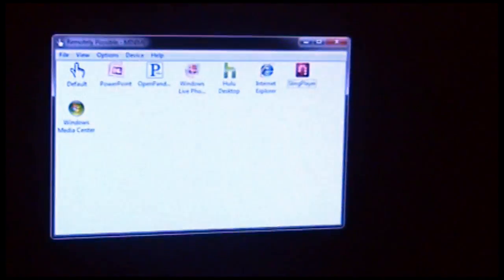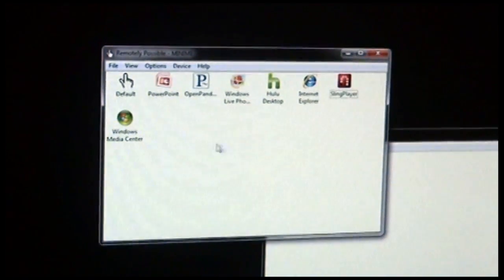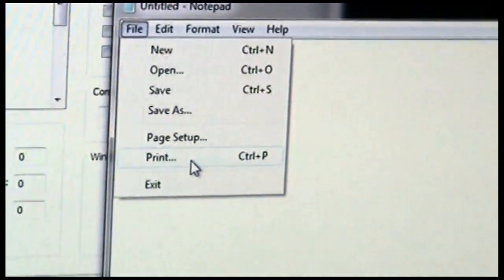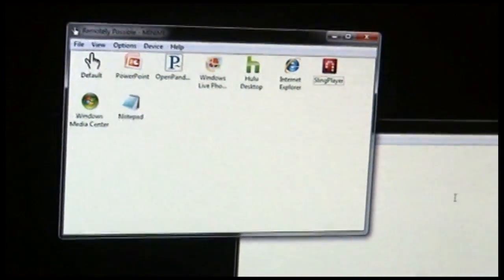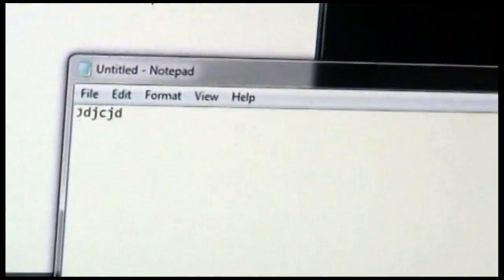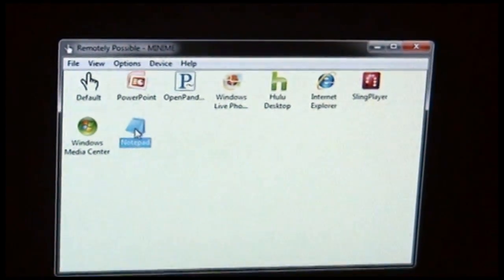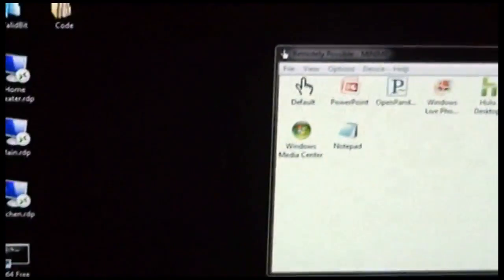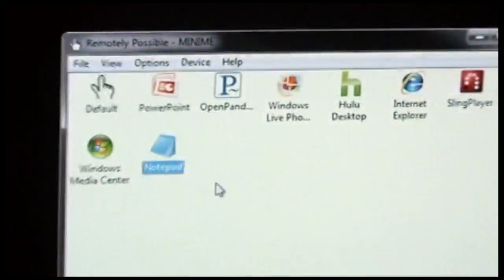Remotely Possible Tutorial: New Applications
This tutorial shows you how to add and configure new applications for Remotely Possible on Windows.